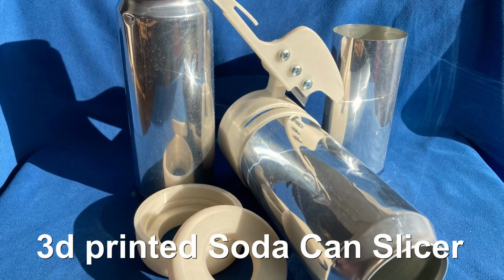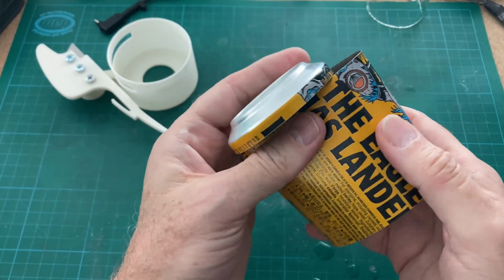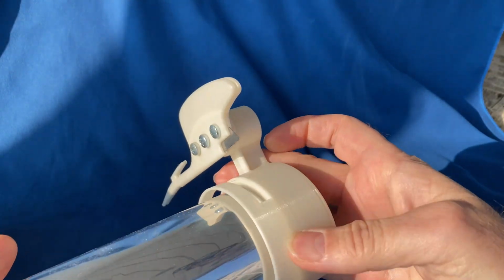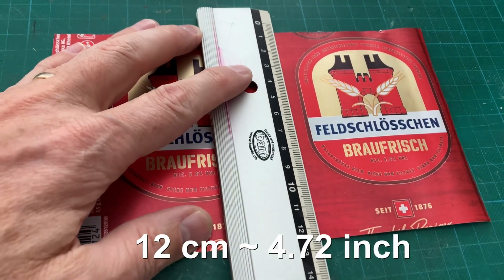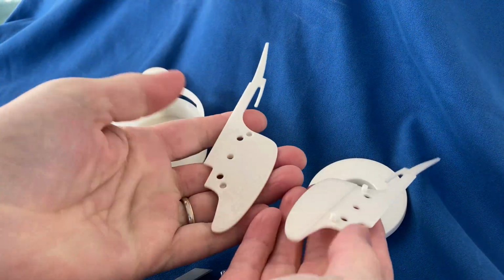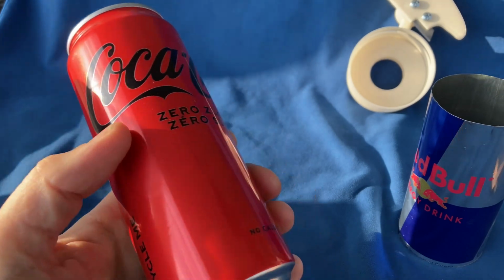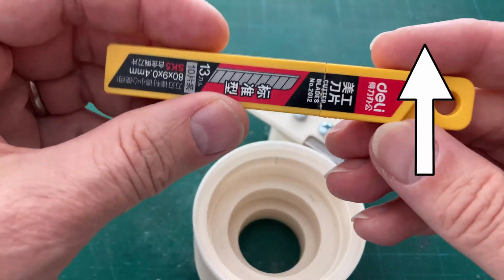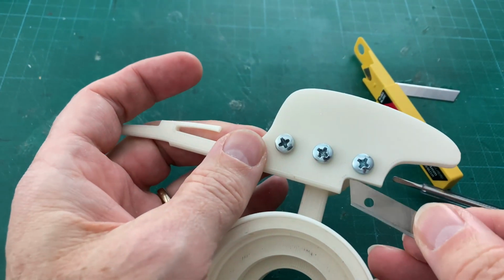3D printed soda can slicer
This video shows how to make a soda can slicer with 3D-printed parts. The slicer is designed to remove the top and bottom of beverage cans easy and in a standardized way. The resulting aluminum tube can be cut with scissors to make soda can sheets for your DIY projects. The soda can slicer can be used for different can sizes. Text, pictures and stl files can be found on instructables

WHERE TO BUY
I made this project using the following tools and materials:
Utility knife